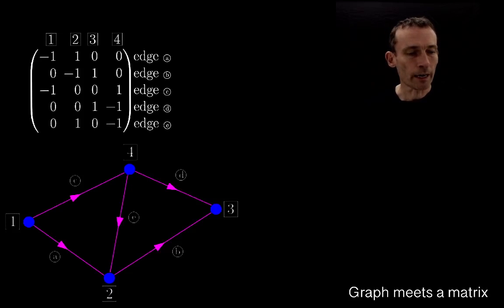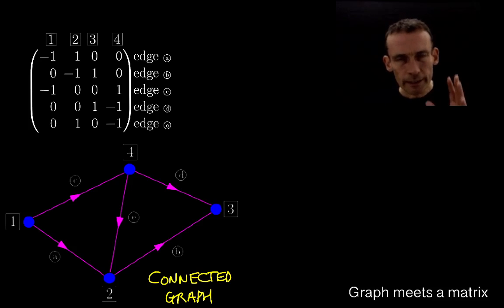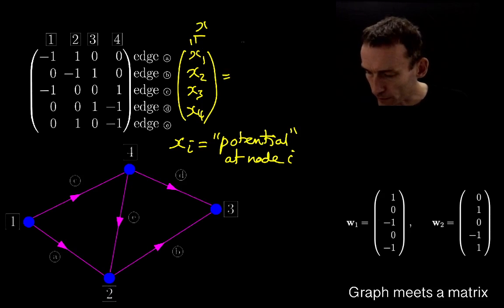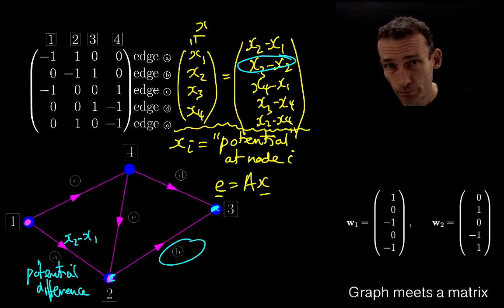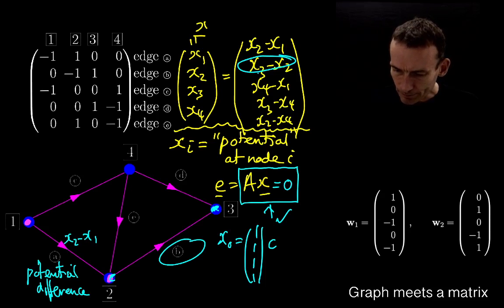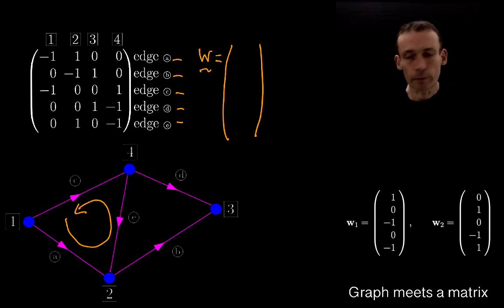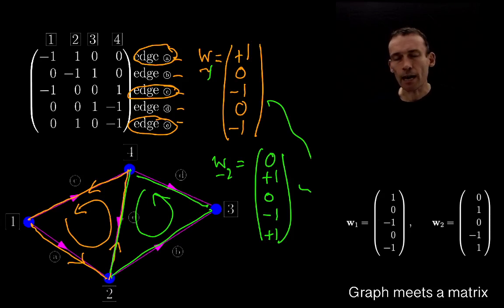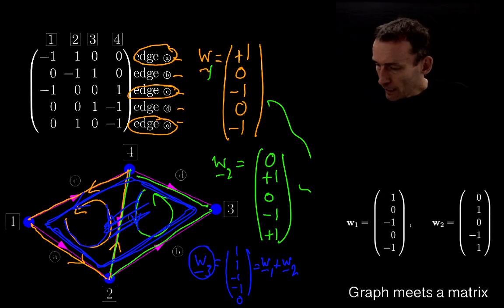4. A graph meets a matrix